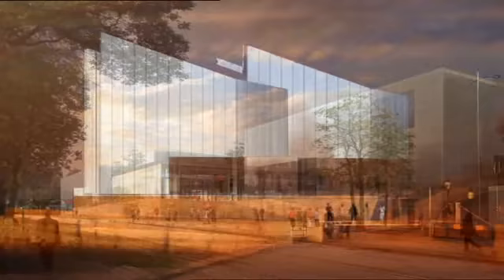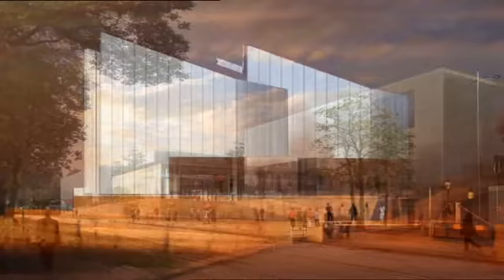David Chipperfield on museums, architecture and the ARCOS luminaire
The architect David Chipperfield in an interview on museums and architecture and the lighting of museums. He also talks about his collaboration with Zumtobel in the designing and developing of the ARCOS luminaire.